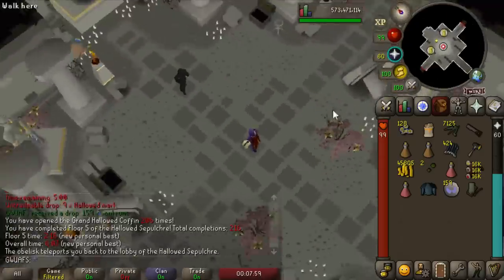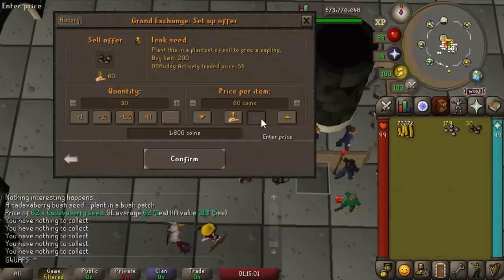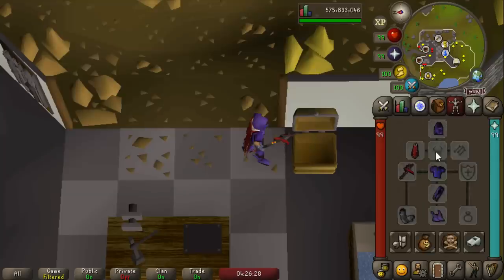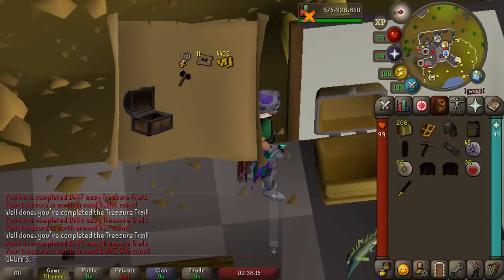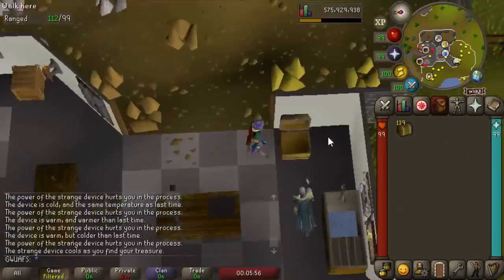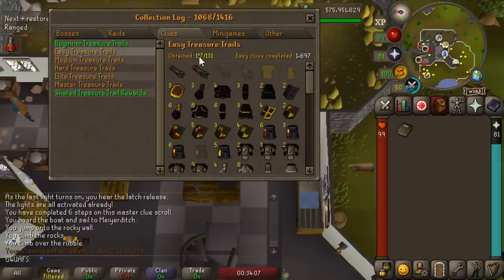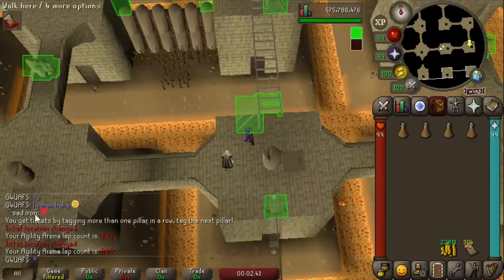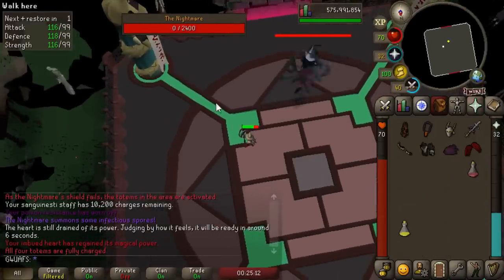Collection Log Completionist (#56)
Join the CC "G4UAFS"!Join the CC "G4UAFS"!